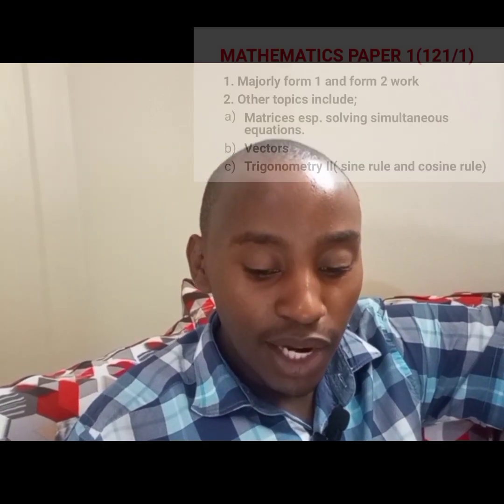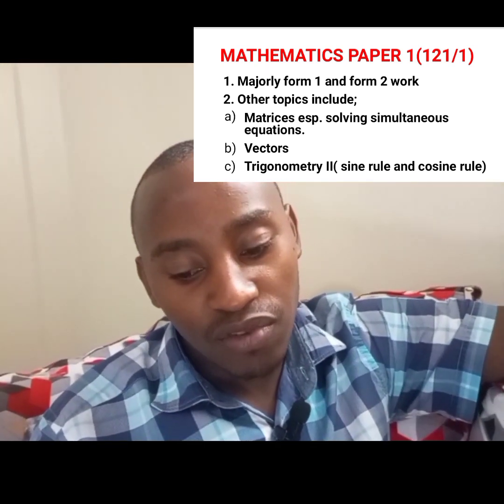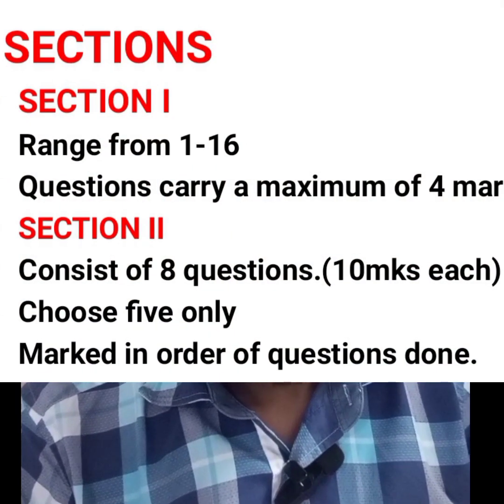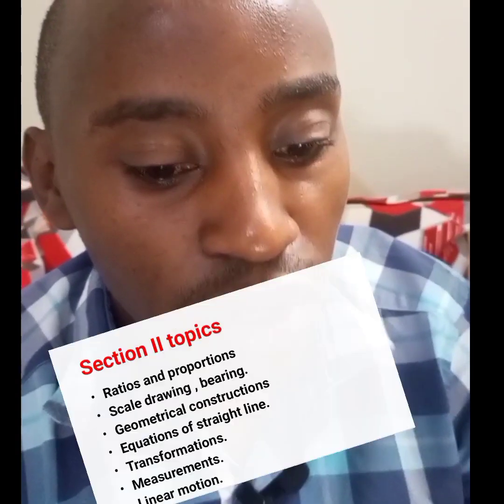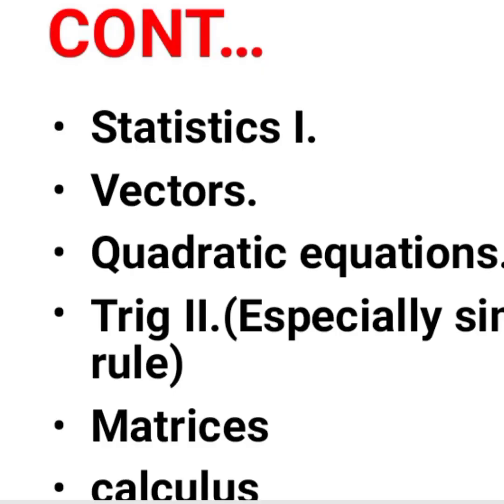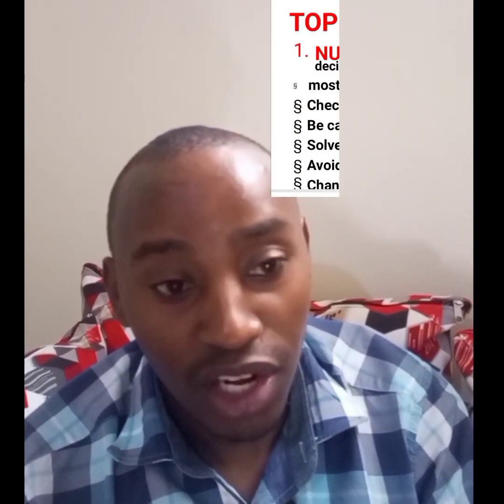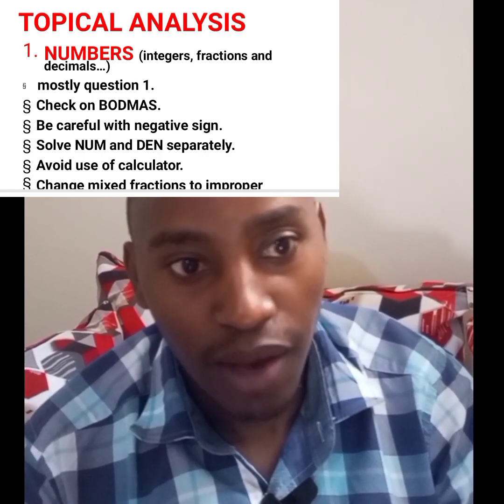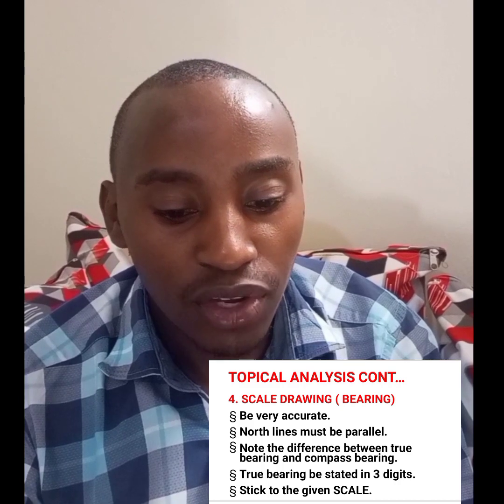Strategies in doing well in mathematics//How do I avoid a poor grade in mathematics?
in this video I have given tips every student should have in order to be well prepared for a mathematics test